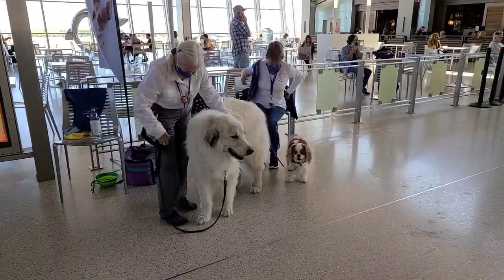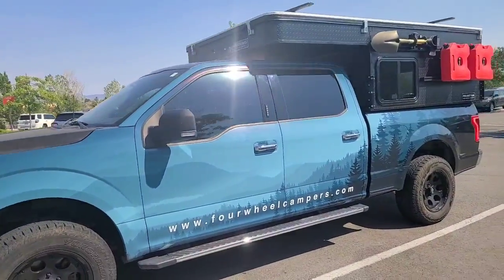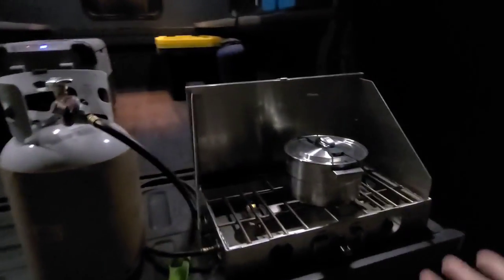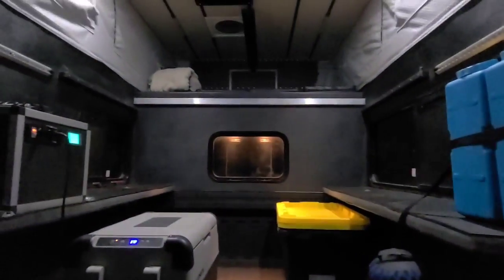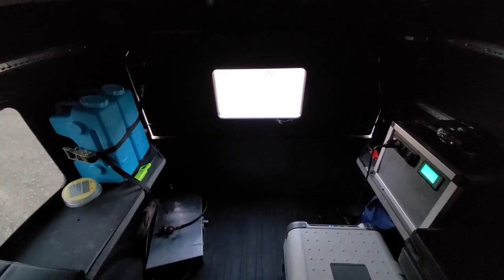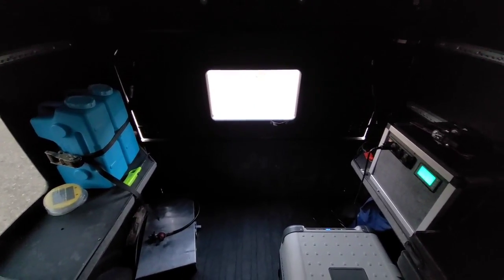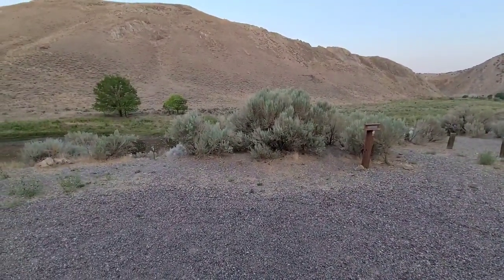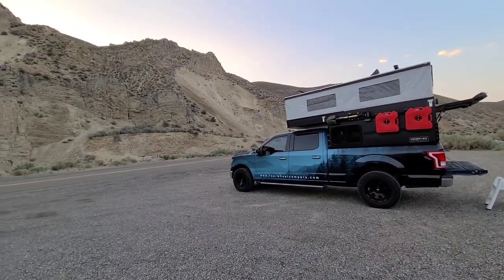DAY ONE 4 WHEEL CAMPER PROJECT M REVIEW YELLOWSTONE ADVENTURE BEST BUDGET RV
This adventure is underway